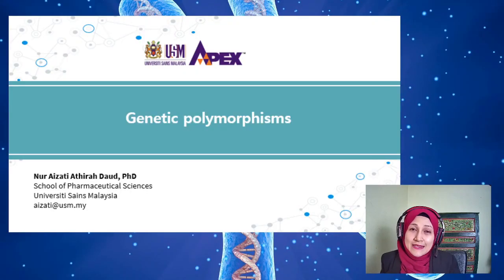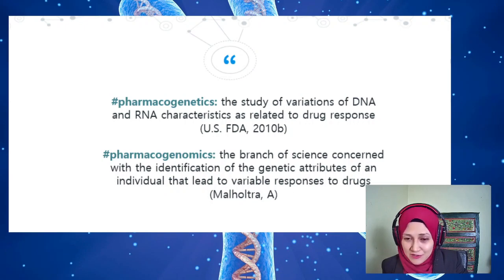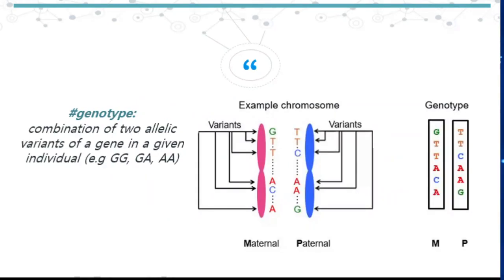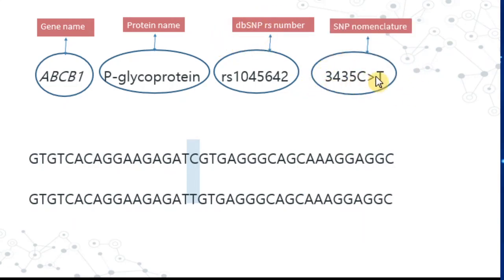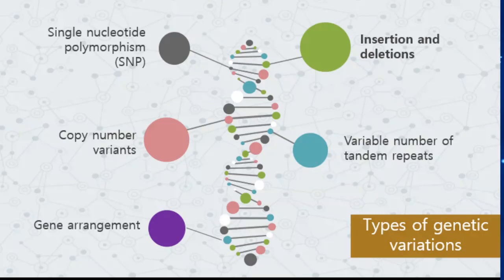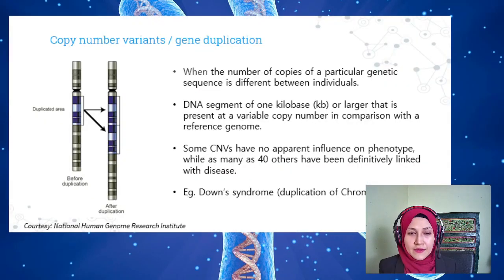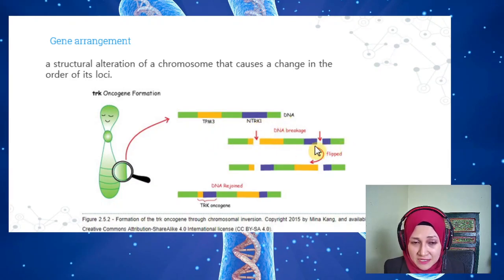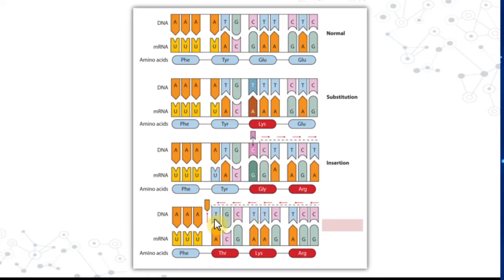Pharmacogenomics lecture series: Genetic polymorphism Part 1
This video is an introduction to genetic polymorphism. It gave definition of several phrases and terms regularly used in pharmacogenomics, types of genetic variations and the effects of these genetic variations.
 This lecture series is part of pharmacogenomics course for Bachelor of Pharmacy program.

- Dr Nur Aizati Athirah Daud (Dr Zetty)
School of Pharmaceutical Sciences, USM